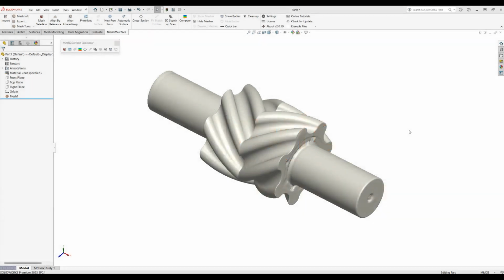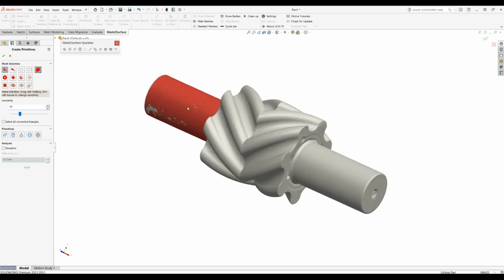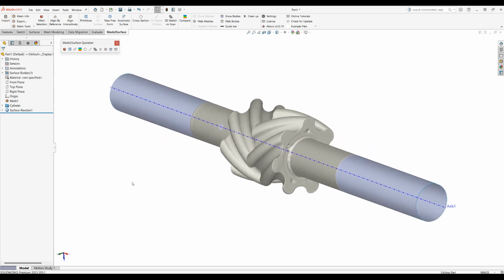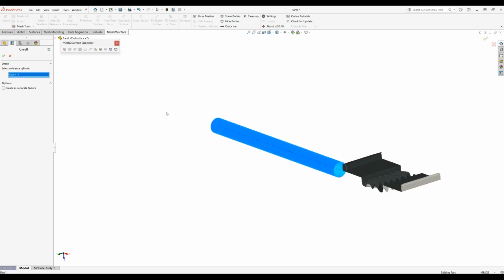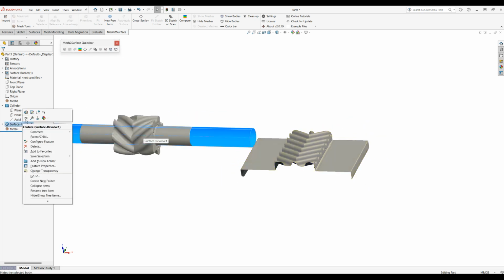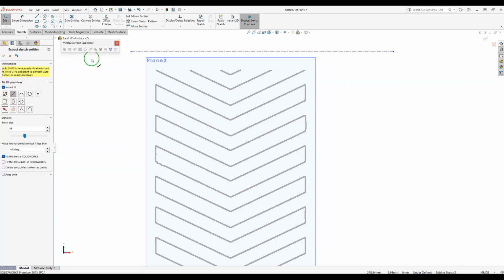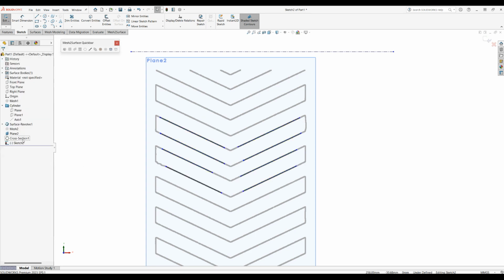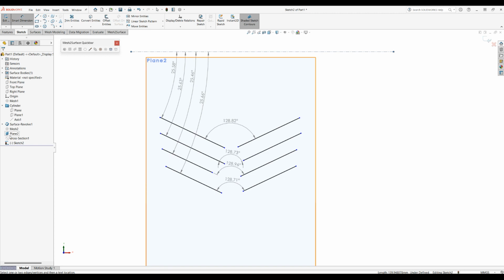Scan To CAD Unroll mesh Mesh2Surface for SOLIDWORKS